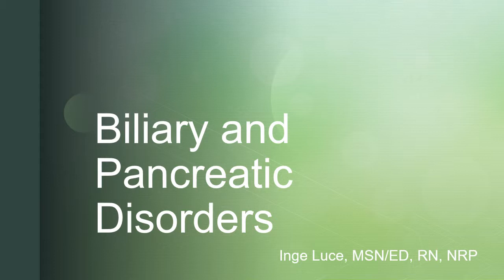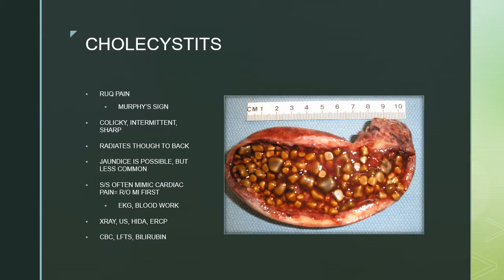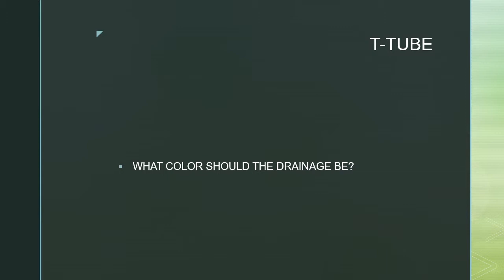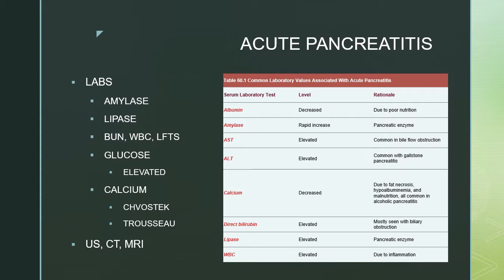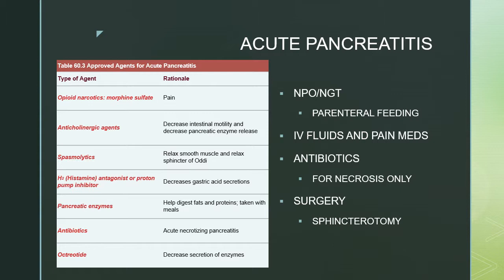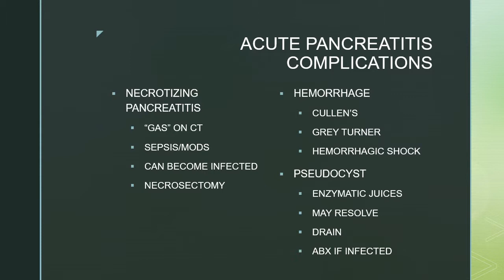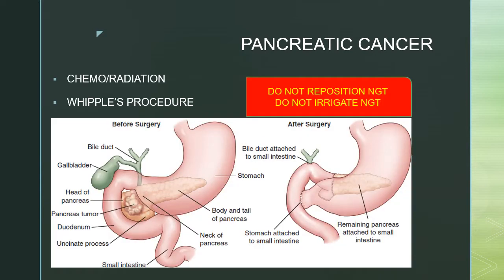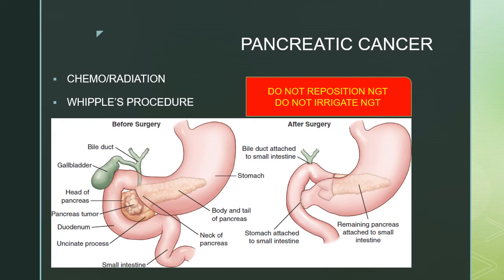Biliary and Pancreas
Vermont Tech RN Spring
Advanced Med Surg